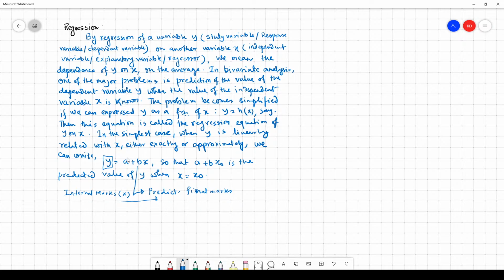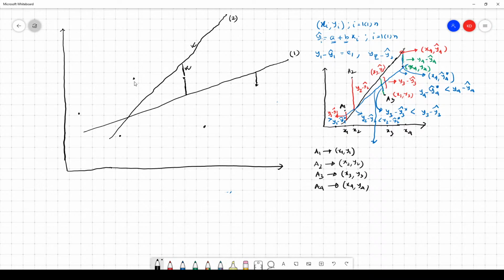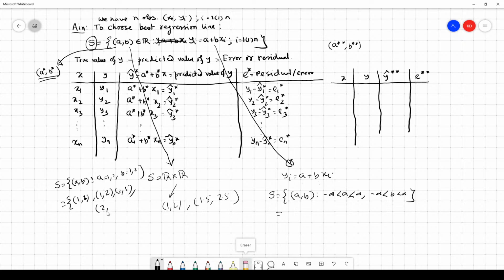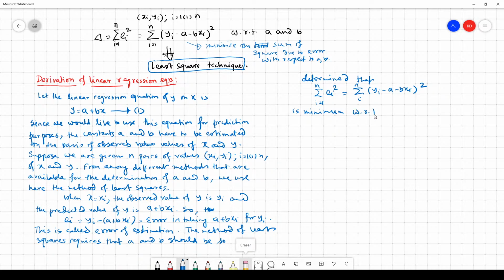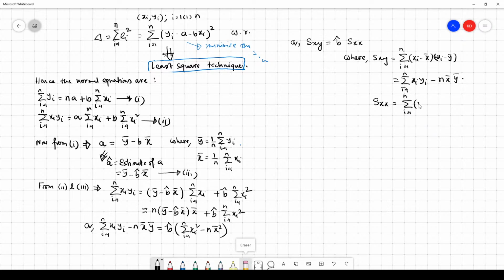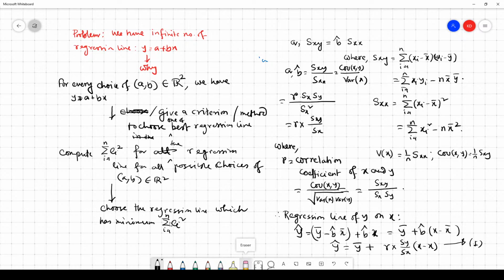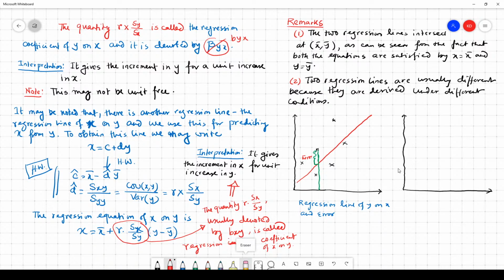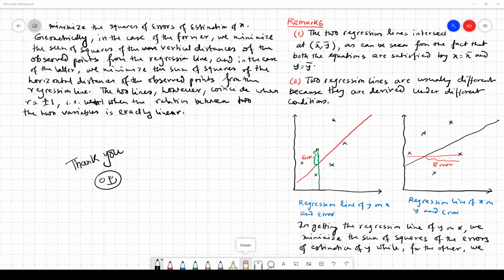Measures of bivariate quantitative data: Part 3